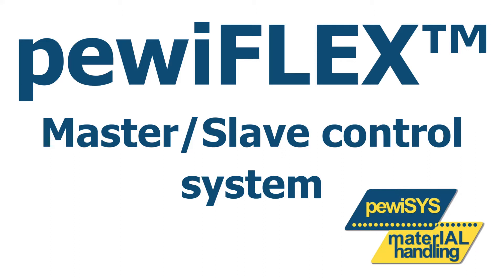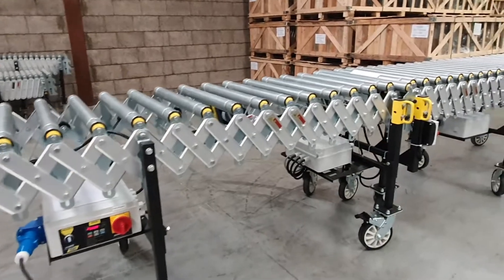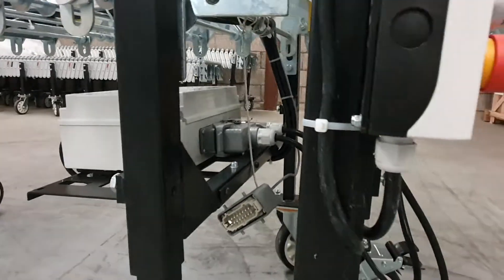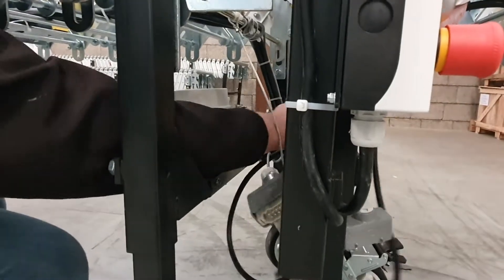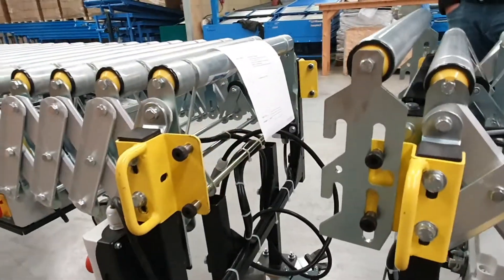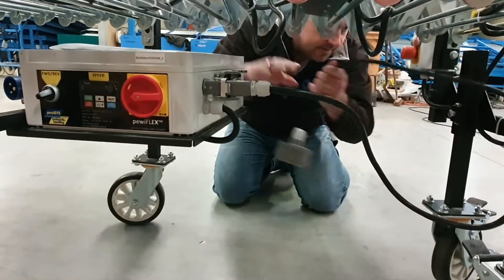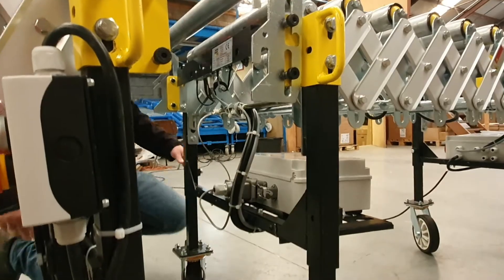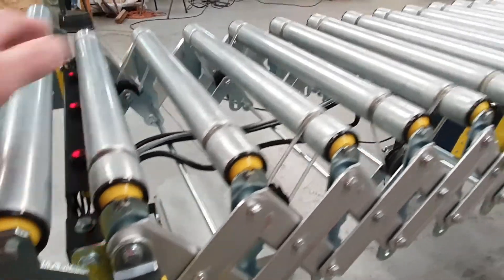pewiFLEX , modular powered flexible roller conveyor, Master Slave control system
the pewiFLEX has a update of the master/slave control system. All functions are connected with each other.